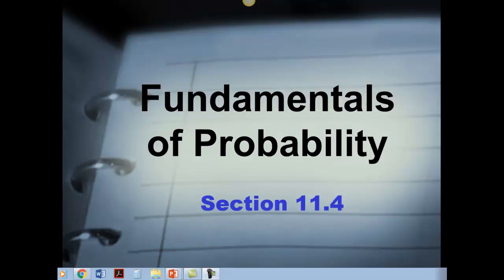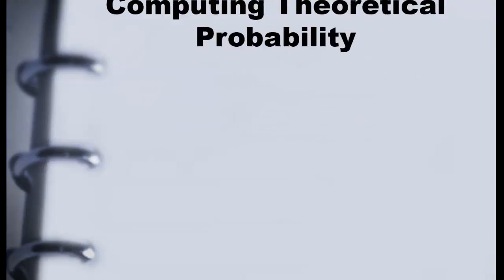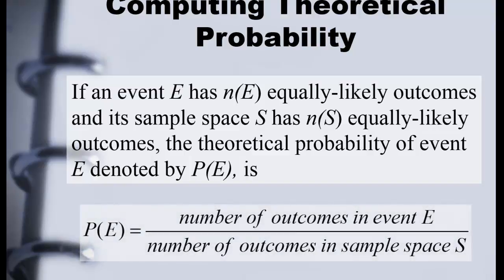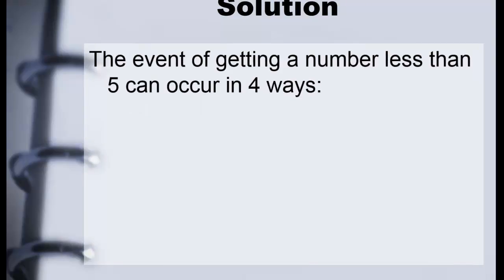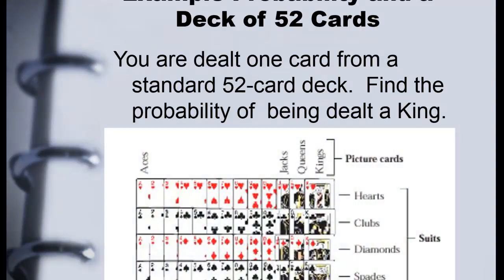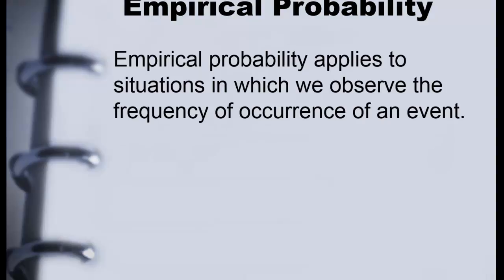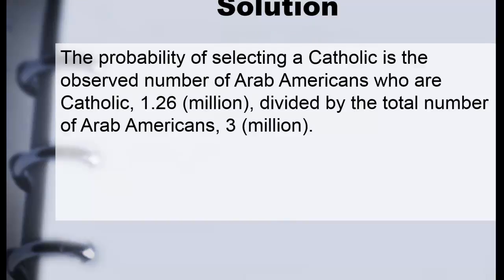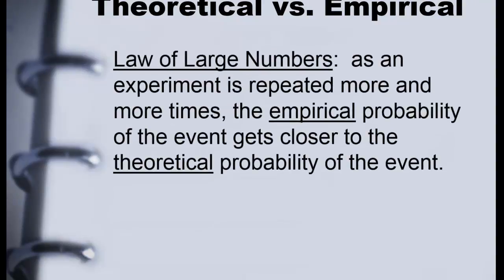TLewis MGF2106 section 11 4